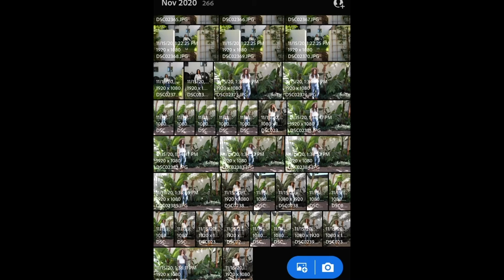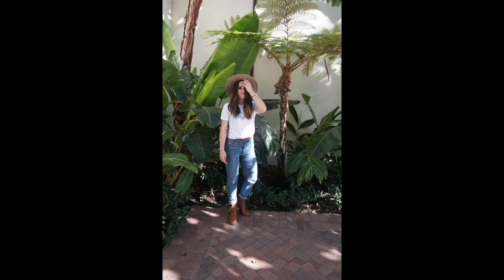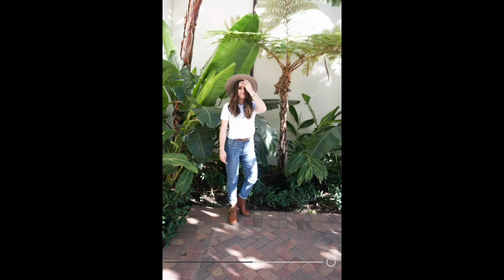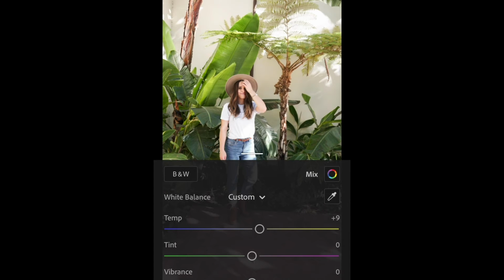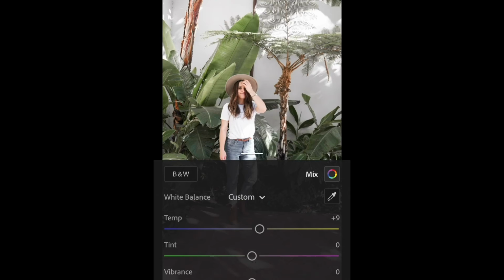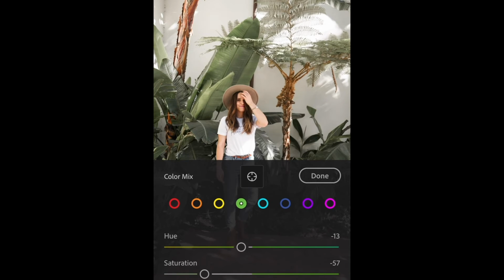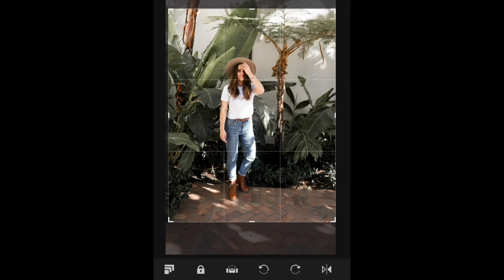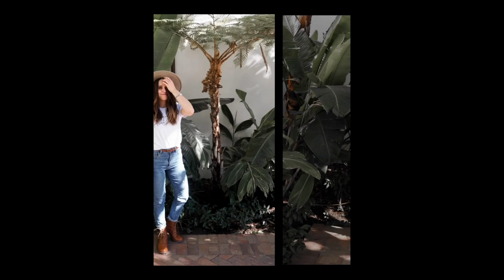HOW TO edit your photos using Lightroom Mobile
In this tutorial I am teaching you my tips and tricks on how to quickly edit your photos on the Lightroom Mobile app before uploading them into your content planner or instagram.